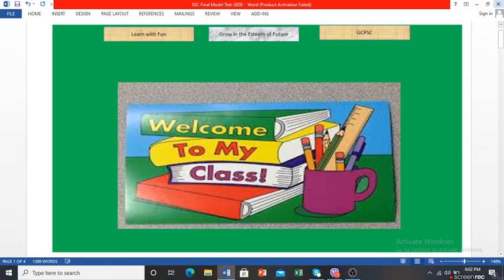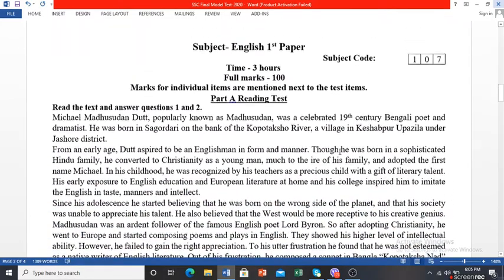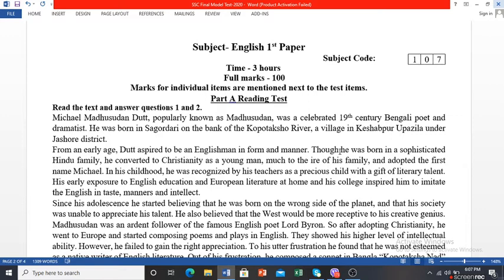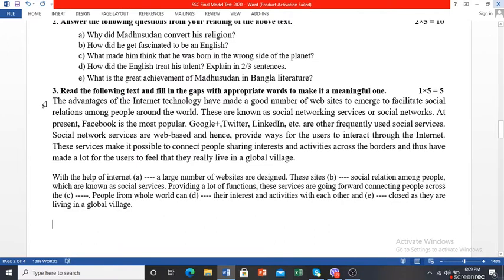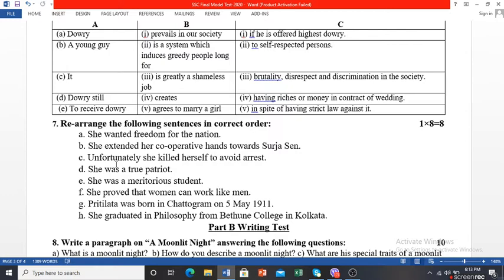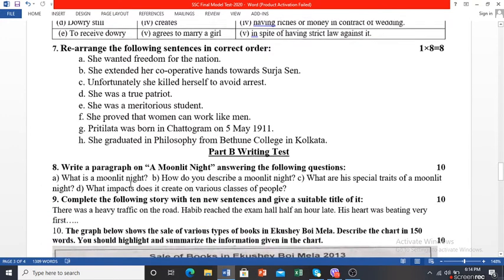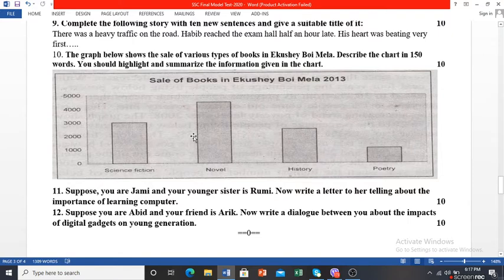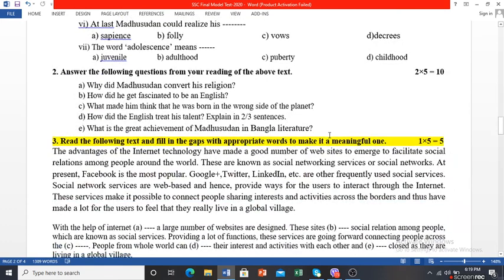English-1(IX)/Question Pattern/ Ghatail Cantonment Public School and College/ Ruhul Amin